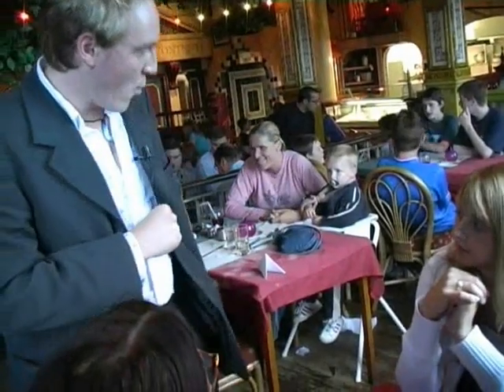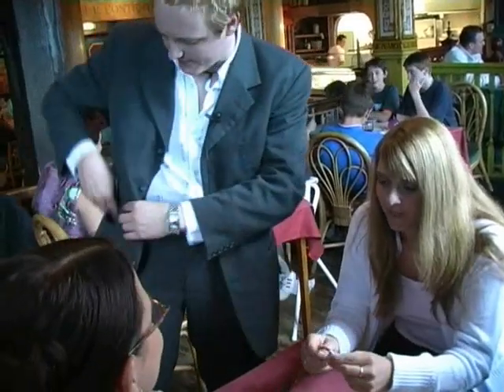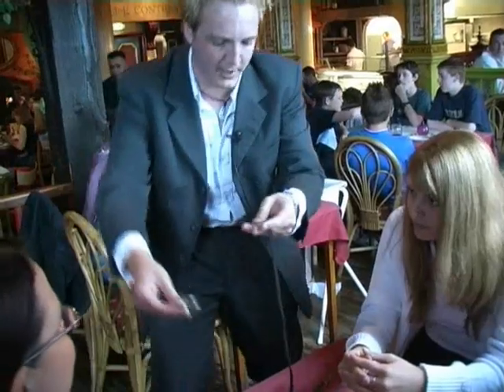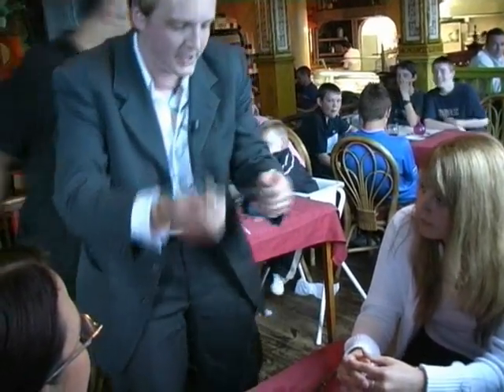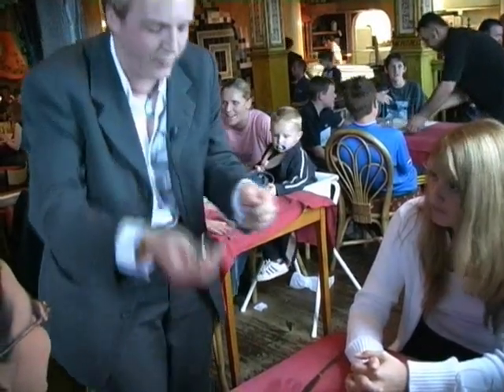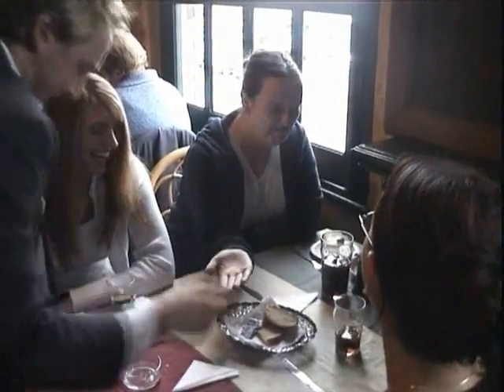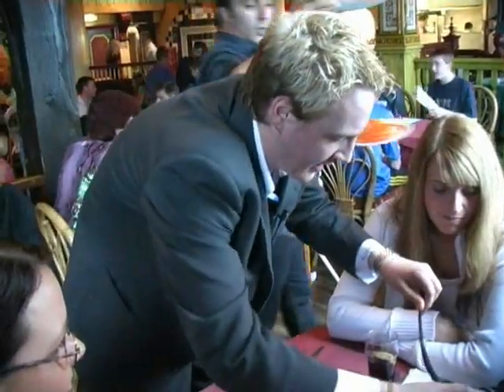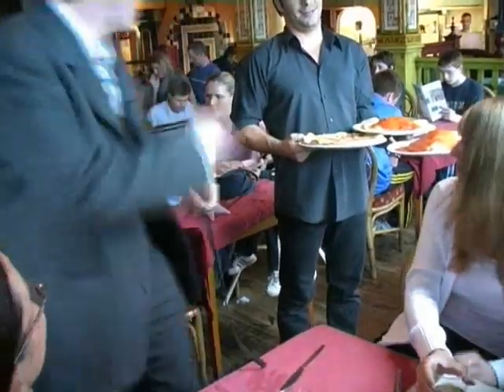Swing a Ring